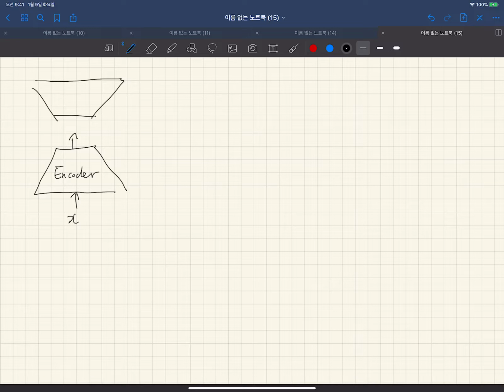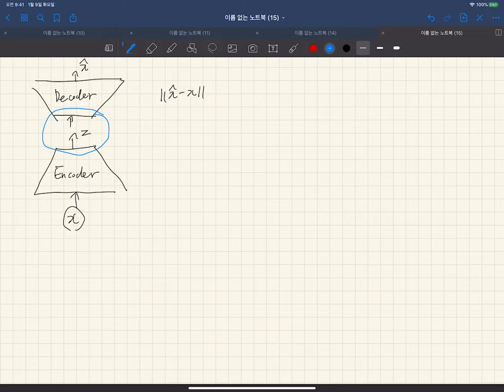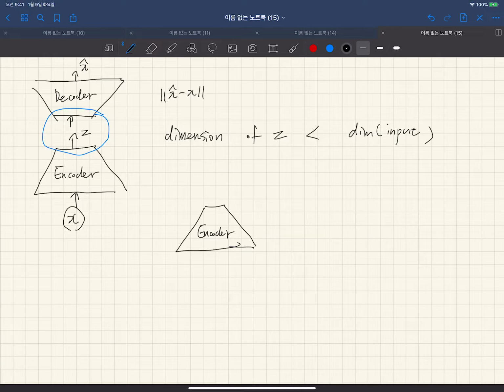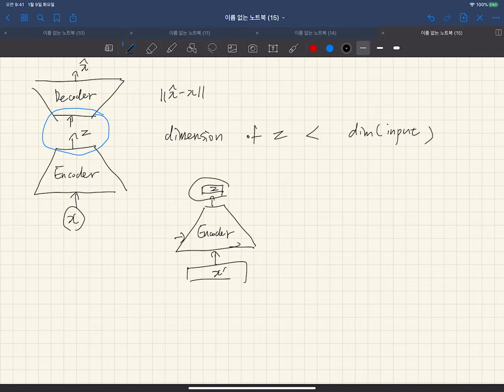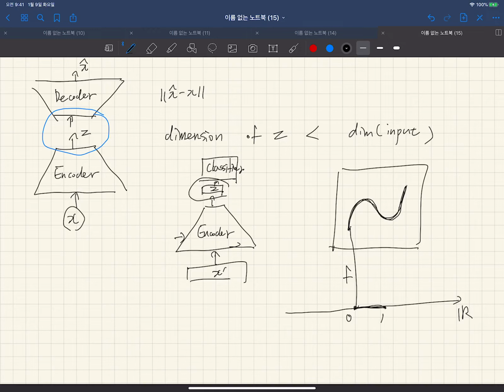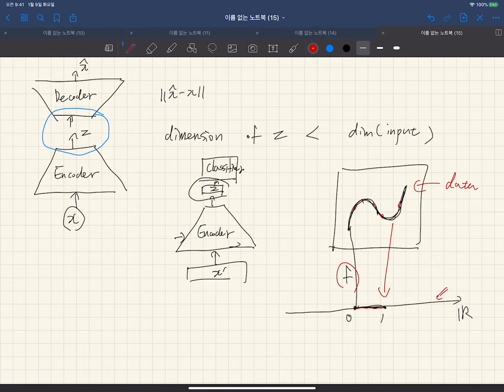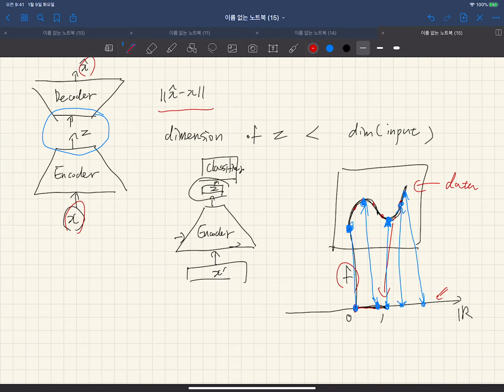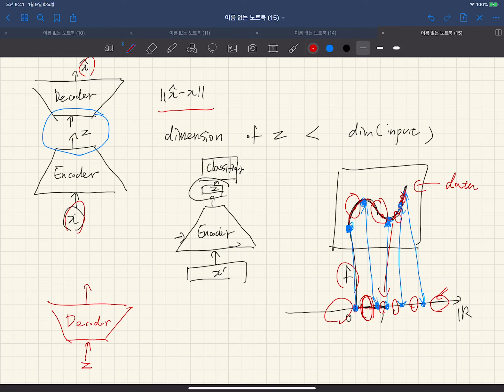[W13-2] AE and VAE I